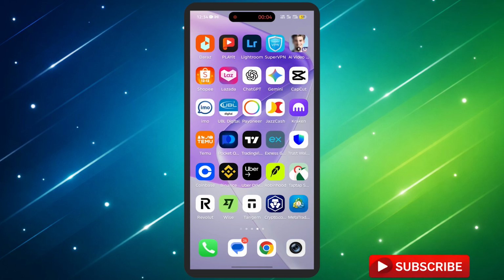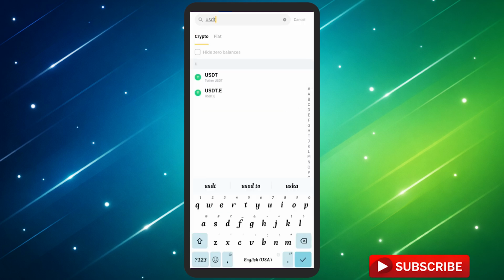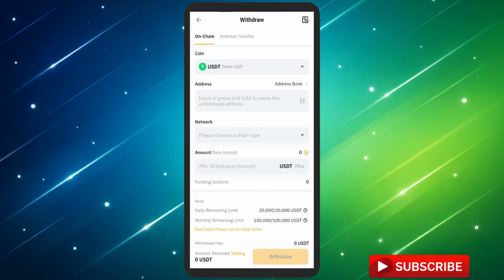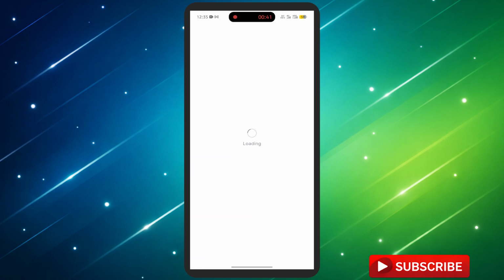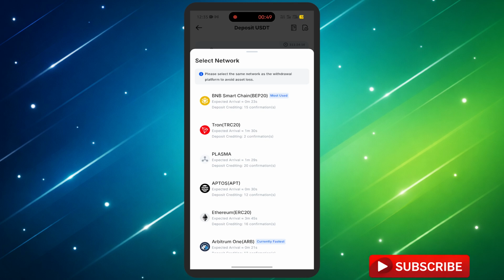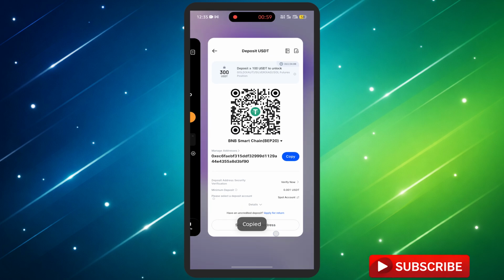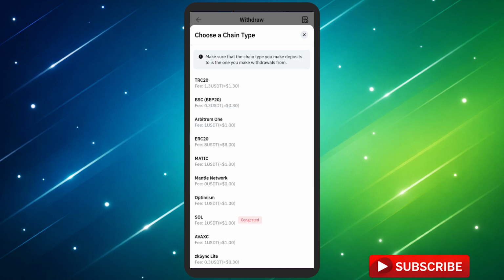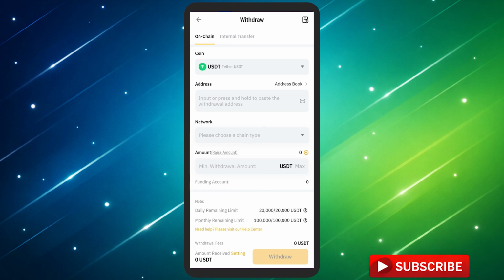How to Transfer USDT from MEXC to Bybit 2026 | Complete Working Guide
Hey friends and welcome back to a new honest review! This video explains how to transfer USDT from MEXC to Bybit in 2026, covering the step-by-step transfer process, network selection, and common issues users may face.

This video is for MEXC and Bybit users who want clear guidance on moving USDT safely and efficiently between exchanges.